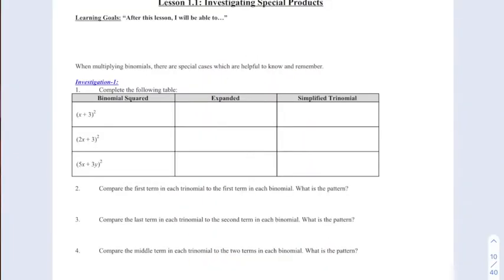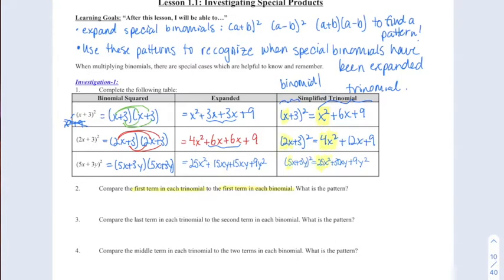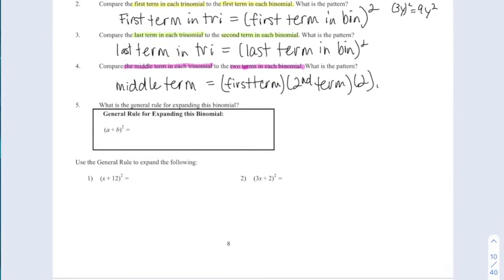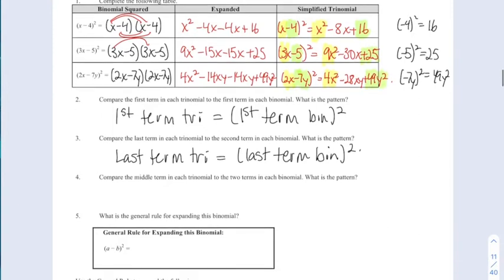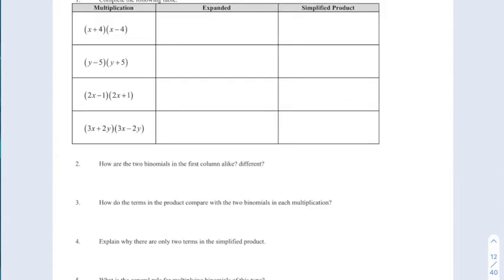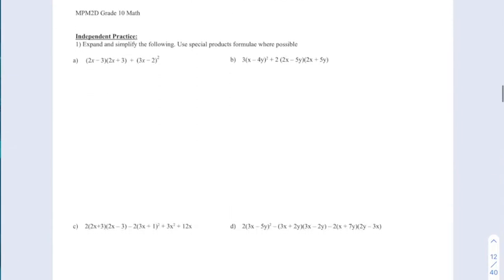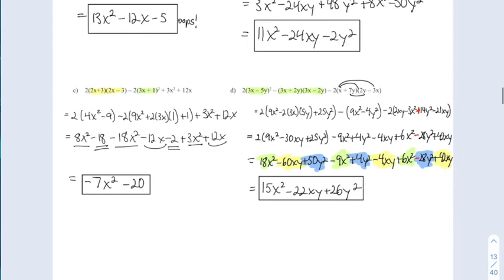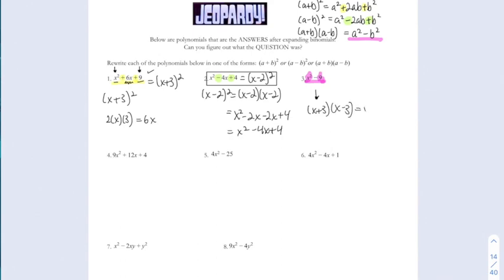1.1 Investigating Special Products